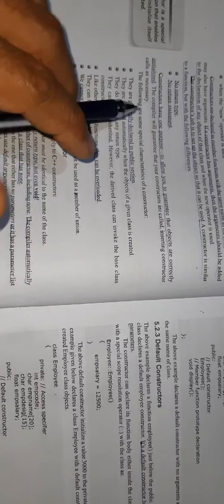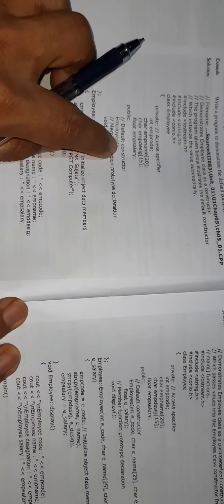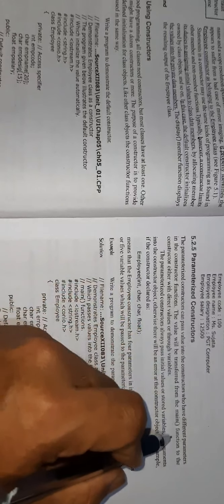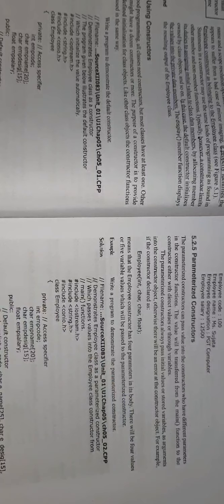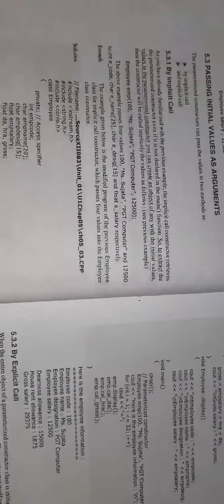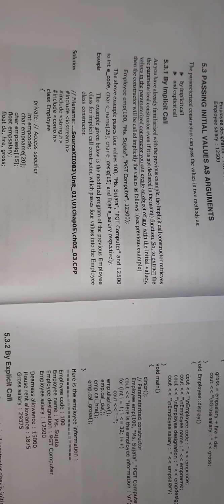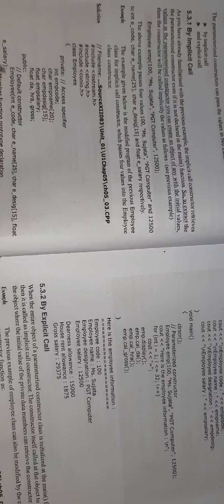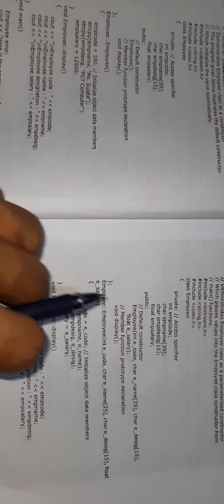Constructor3 12.06.20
Constructors and destructor